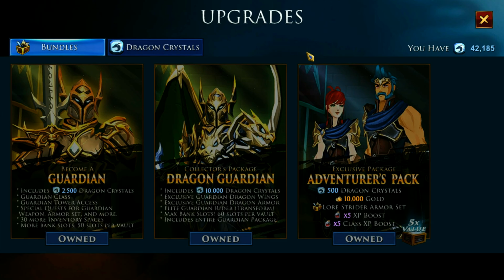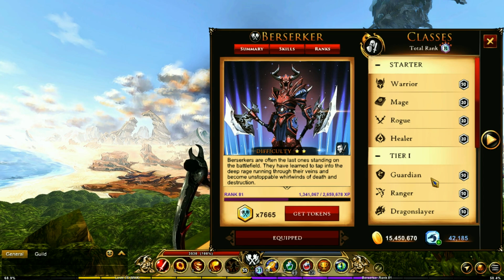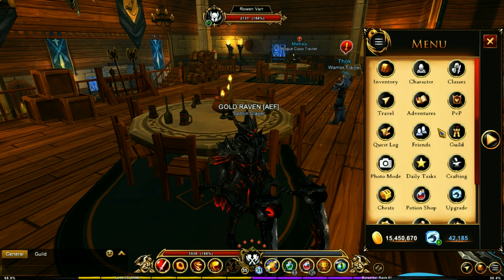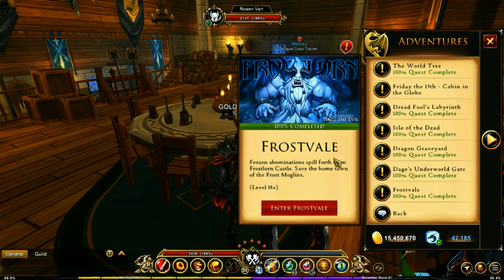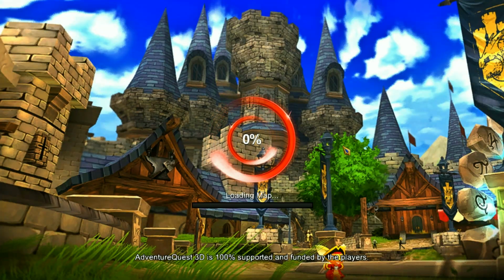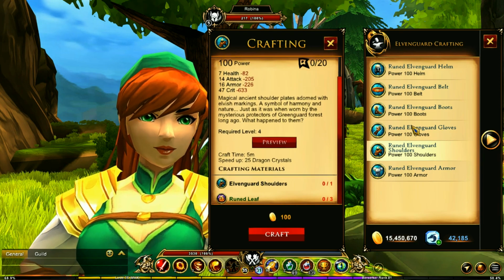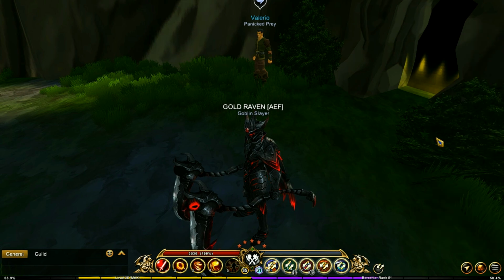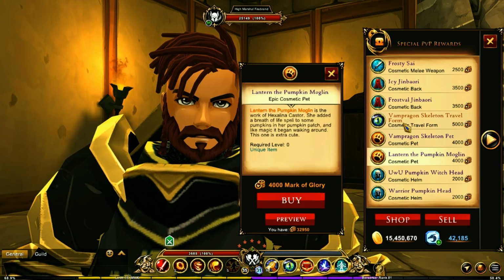I Just Started AQ3D! Where Do I Go? What Should I Do? Hopefully, This GUIDE Helps!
Hope this small beginner's guide helps.

AdventureQuest 3D!